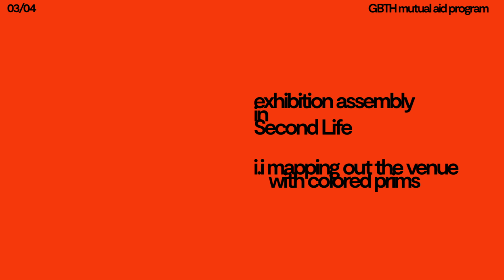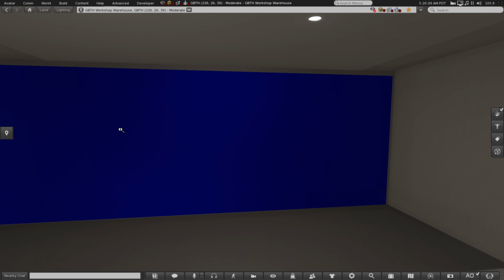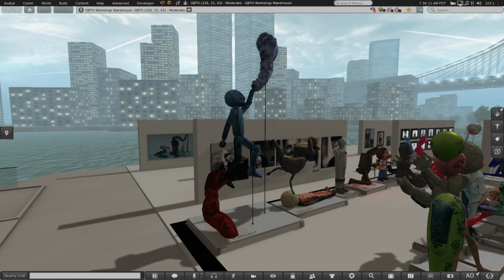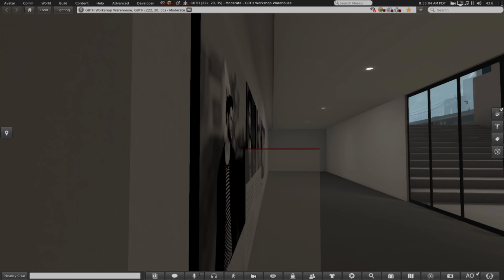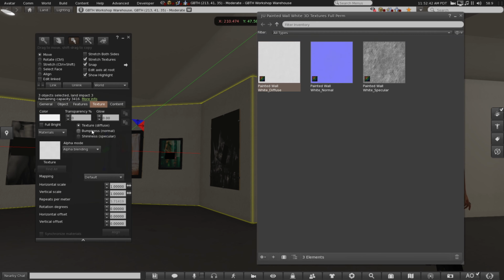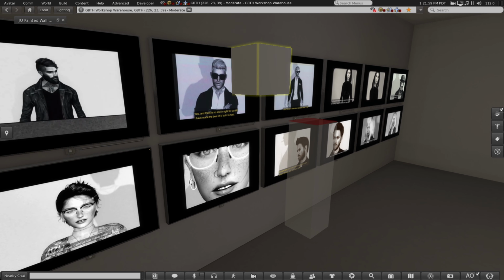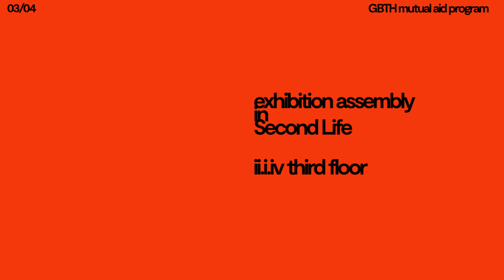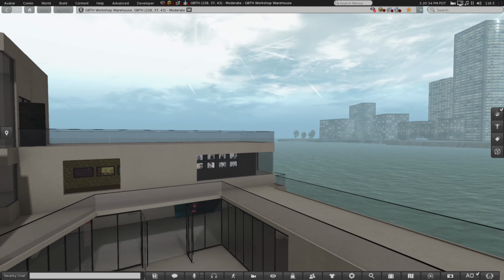Virtual Exhibition 101: Exhibition Assembly in Second Life (3/4)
The third video in the Virtual Exhibition 101 series is here! This week, we’re delving into the nitty-gritty of exhibition setup. Follow along as Marina explains how to set up an exhibition using selected works currently on display at GBTH.

The Virtual Exhibition 101 series is part of the GBTH Mutual Aid Program, offering a comprehensive walkthrough of setting up an exhibition. From framing artwork to arranging the display space, we've got you covered.

TIMESTAMPS

00:00 Intro
00:51 Picking/analyzing/understanding the building
01:50 Mapping out the venue with colored prims
02:14 Mapping - 1st Floor
03:08 Mapping - 2nd Floor
03:55 Mapping - 3rd Floor
04:34 Analyzing the works in hand
05:23 Distributing the works around the venue
05:37 Distributing - 1st Floor
09:34 Distributing - 2nd Floor
11:30 Distributing - Isolated Room
14:13 Distributing - 3rd Floor